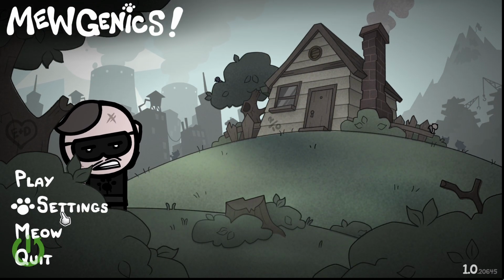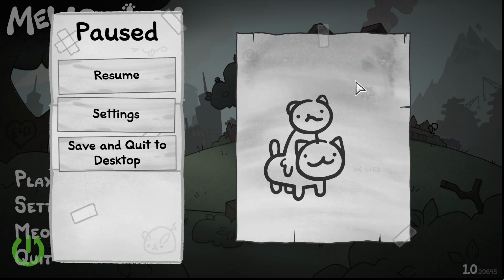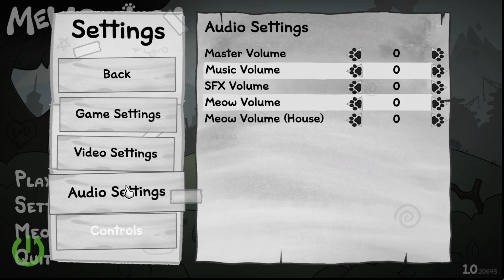Mewgenics - How to Change Master Volume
In this short video I show how to change the master volume in Mewgenics so you can control the overall game audio quickly and easily. You will learn where to open the Settings menu, how to get to Audio Settings from the main menu or mid-game (press Escape), what the master volume value does (it affects every other sound), and how to apply the change and resume playing. This is a fast fix when the game is too loud or too quiet and you want to adjust all sounds at once.

How to change the master volume in Mewgenics?
How to access audio settings in Mewgenics?
How to lower the overall game volume in Mewgenics?

0:00 Intro
0:04 Open Settings menu
0:13 Go to Audio Settings
0:20 Adjust Master Volume value
0:52 Save changes and resume
0:58 Outro